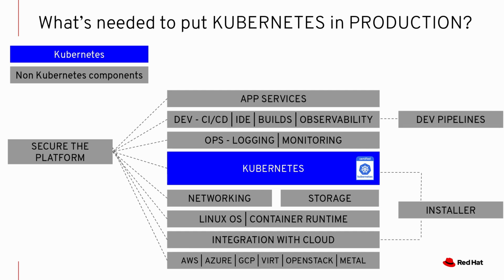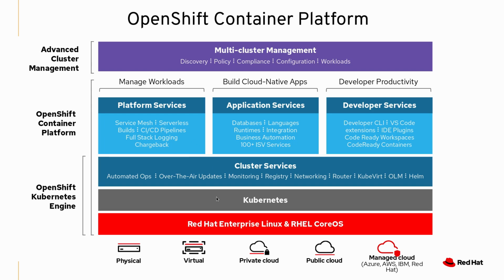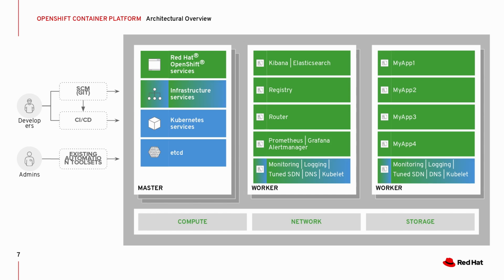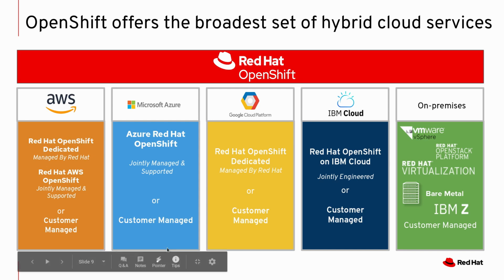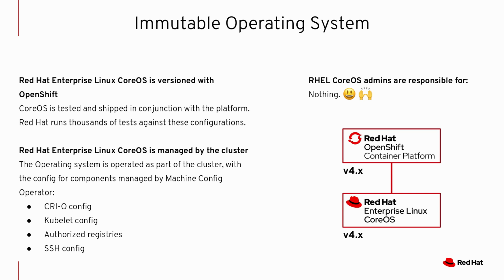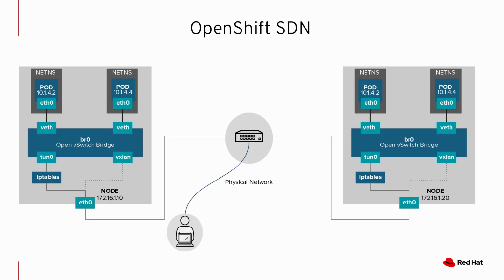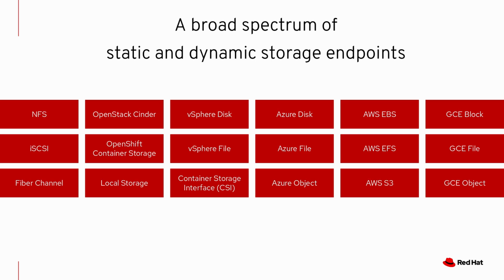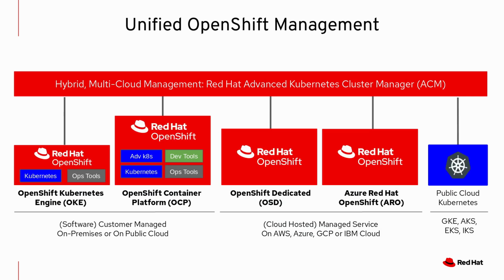OpenShift 4 képességei legacy alkalmazás migráció esetén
Alerant cloud-native day
Jaroslaw Stakun